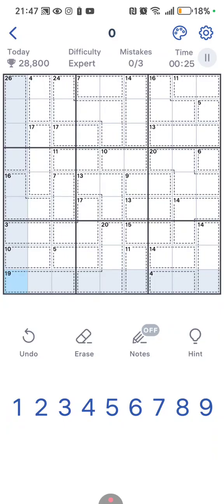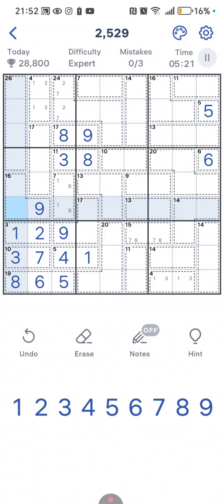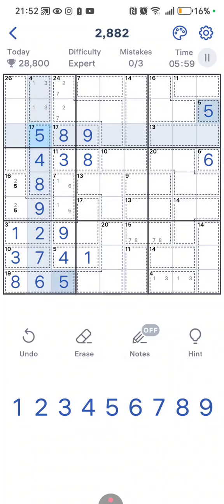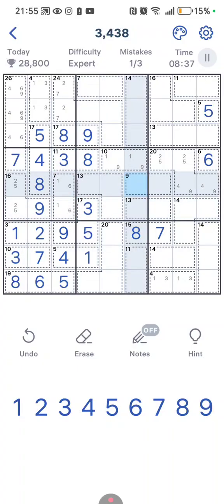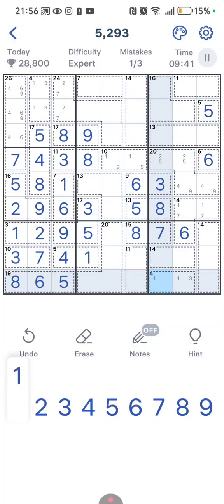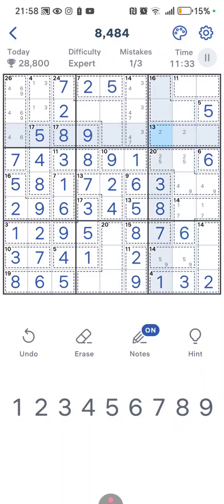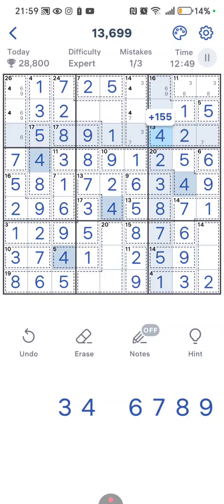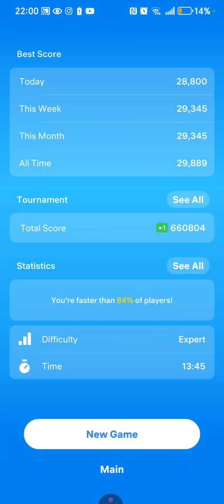Narrated Killer Sudoku Expert Level